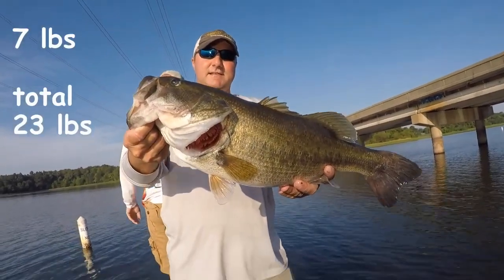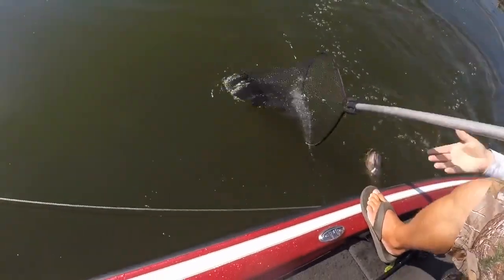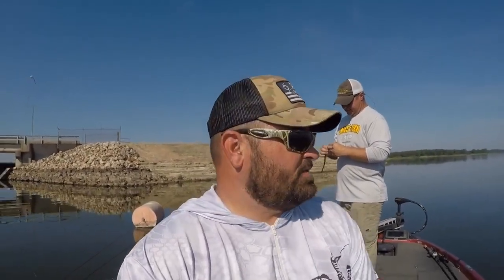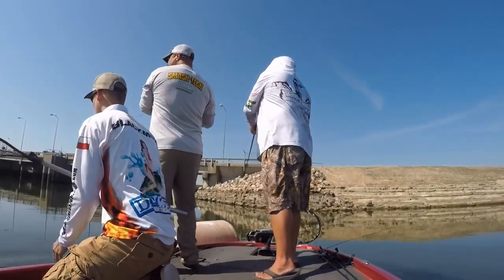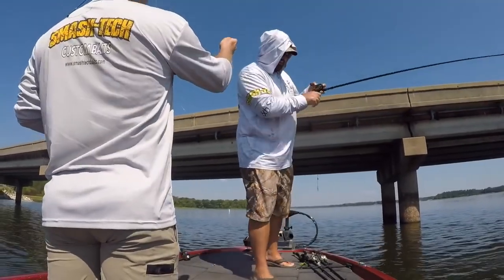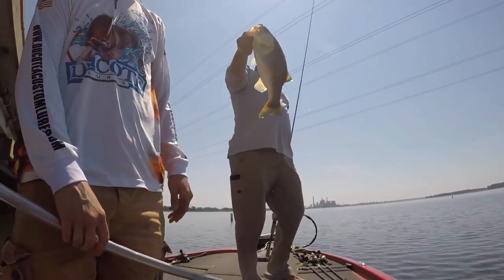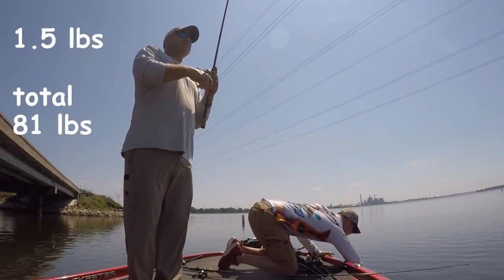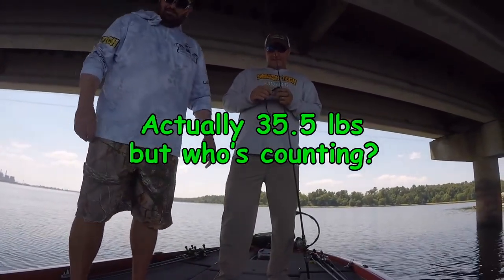Summer Bass Fishing: 100lbs of Bass in a Single Day on this plastic Worm!!!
It's turn back Tuesday and why not look back at probably the best catching day we've ever recorded! Summer bass fishing on Lake Monticello and we catch over 100lbs of bass in a single day on the plastic worm known as bigperm !!!